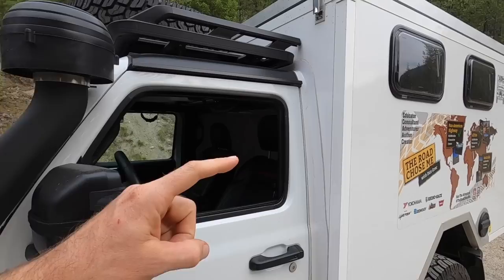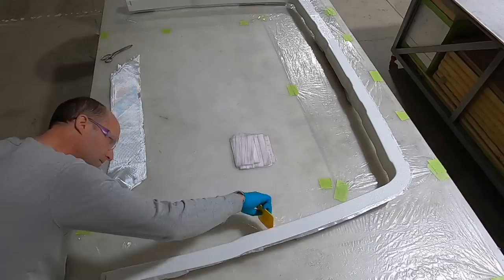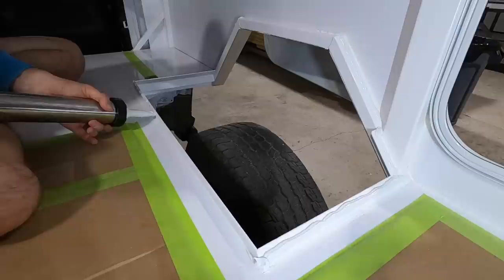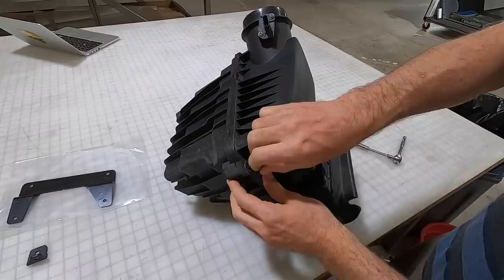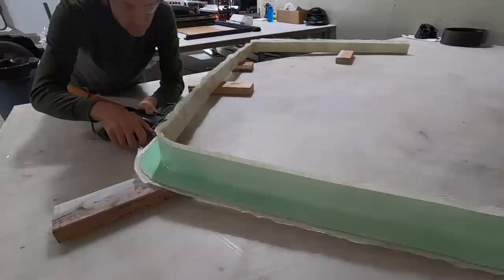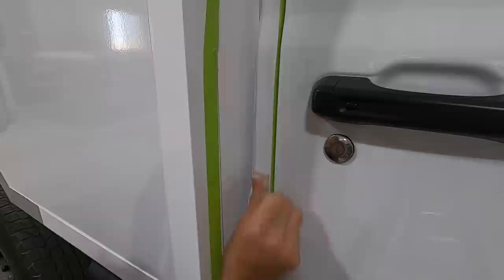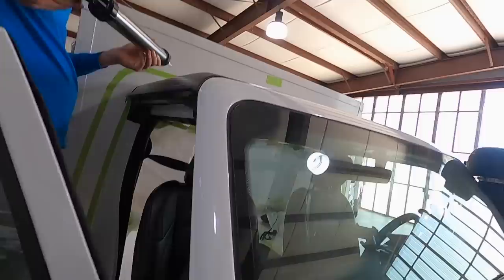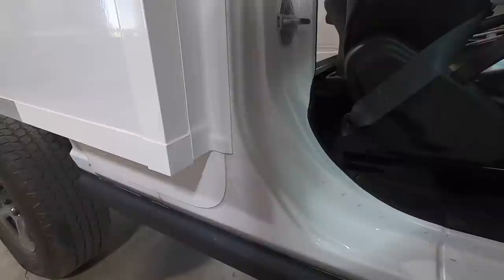Dream Overland Jeep Camper Build Pt. 4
We continue the build of my Dream Jeep Camper, fabricating custom fibreglass pieces, bonding in the forward floor section, finishing off wiring and adding a raised air intake snorkel with pre-filter.

00:00 Introduction
00:51 Fiberglass Fabrication
01:48 Final Wiring
02:13 Bonding in the forward floor
02:40 Passenger wheel well prep & bond
03:16 Snorkel & pre-filter install
05:17 Do I even need a snorkel?
05:41 Back to fibreglass prep and bond
09:51 Putting this camper into production?
11:27 Thanks & Outro

Like my sunglasses? Checkout Tifosi Optics to see the range

Books I've published about my expeditions around the world:
  375 pages of misadventures, stories, characters, politics and more from driving all the way around Africa!

  75 page full-color photography book from each of the 35 countries I visited in Africa

  265 pages of adventure, inspiration and antics from driving the length of the Pan-American highway